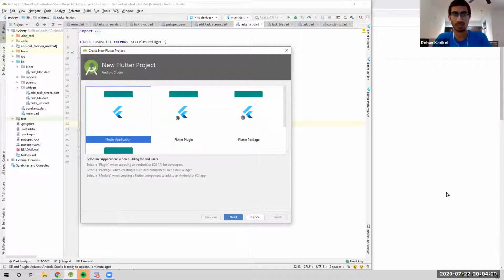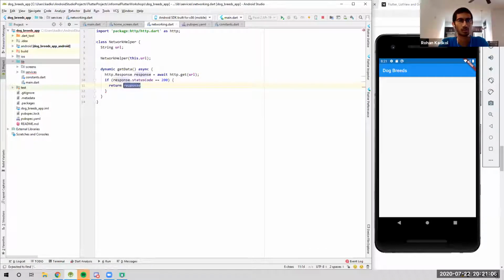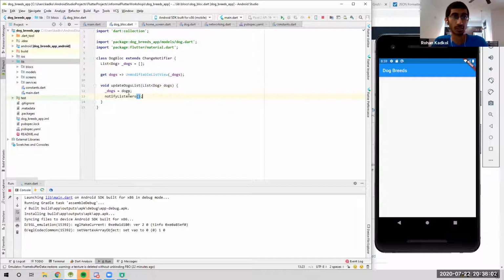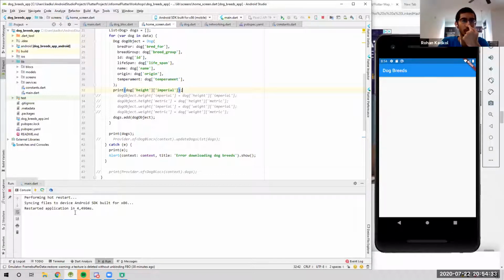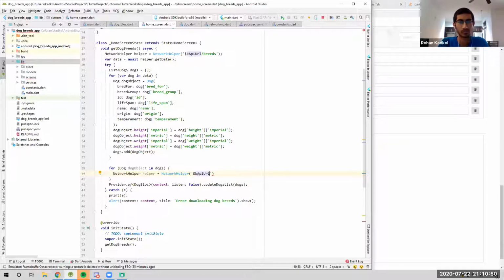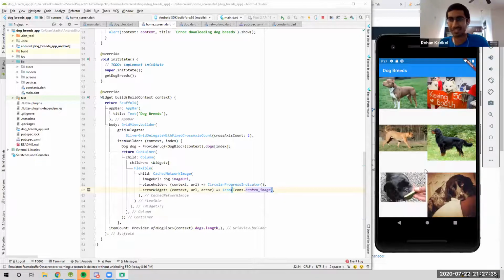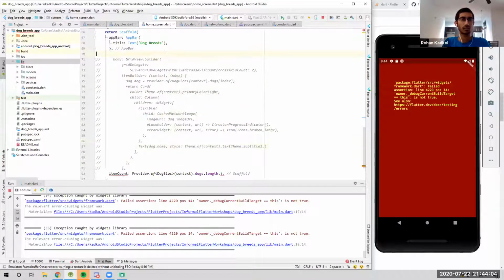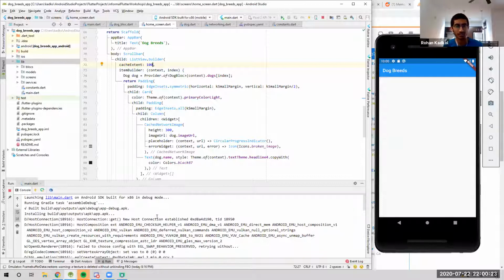Dogs Breeds App - Flutter Live Coding #9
Get information on all official dog breeds.